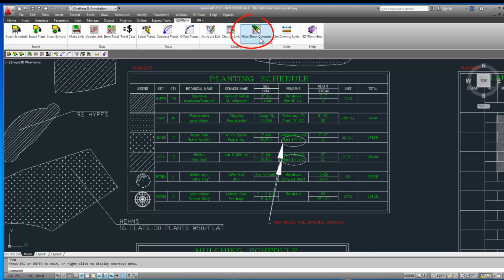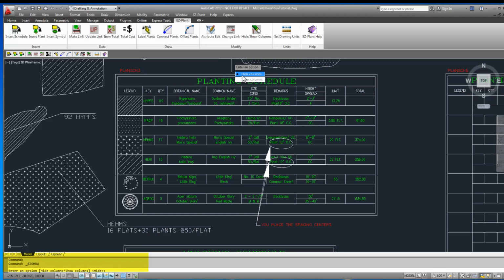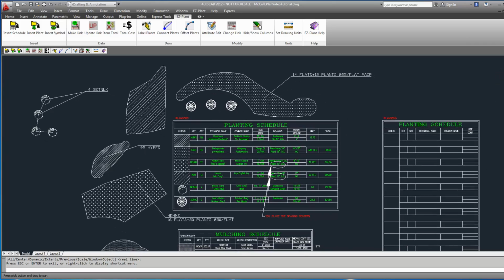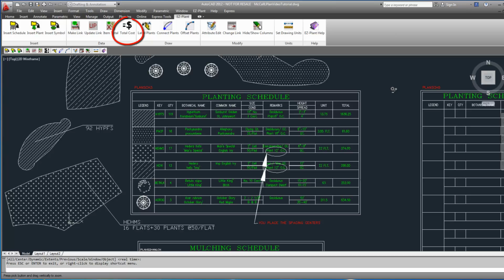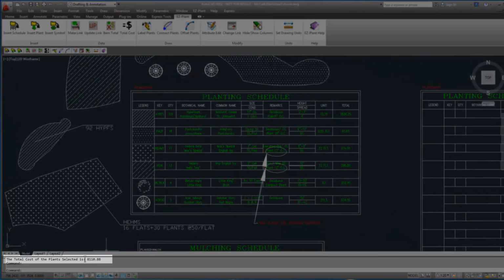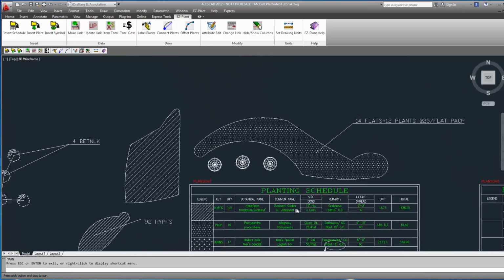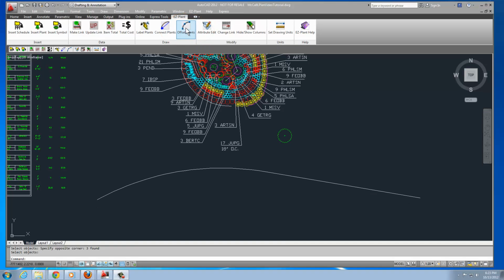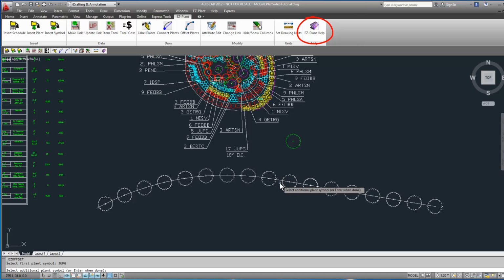Creating Native and Drought Tolerant Planting Plan Cost Estimates..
This class will cover how to prepare native and drought tolerant planting plan cost estimates using EZ-Plant Landscape Software in AutoCAD. This video will focus on using native and water-wise plants that we discussed in prior videos and we will show cost estimate preparation and supplemental commands to the program that will help users understand operations. The supplemental commands will include functions that will assist in showing different plant schedule configurations. There will also be a discussion about producing construction cost estimates or installed costs of a landscape plan.